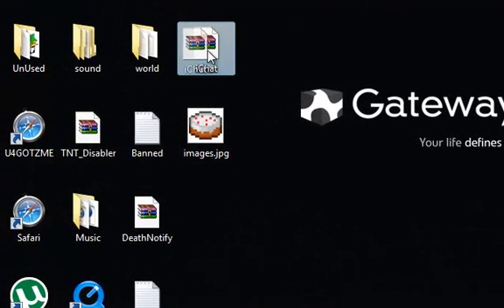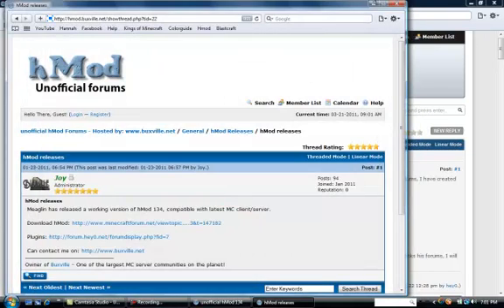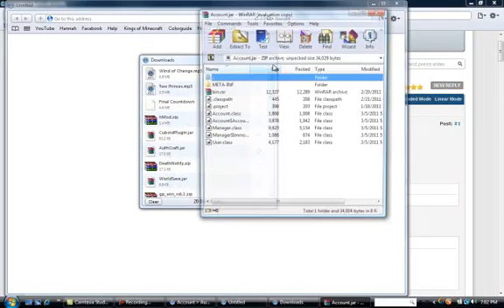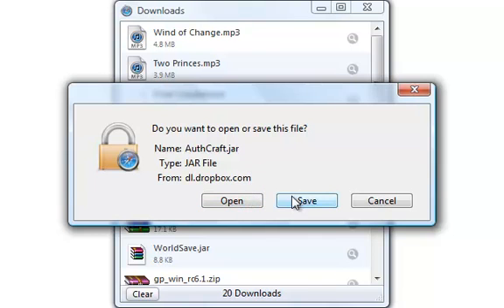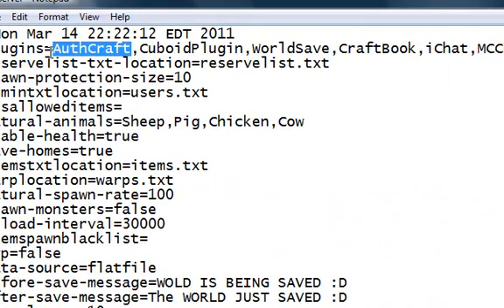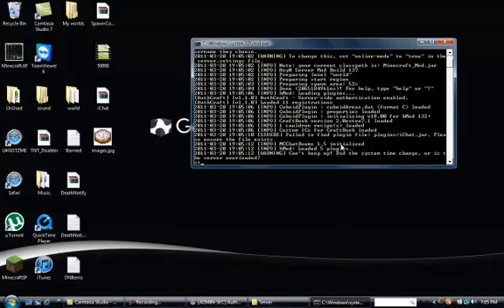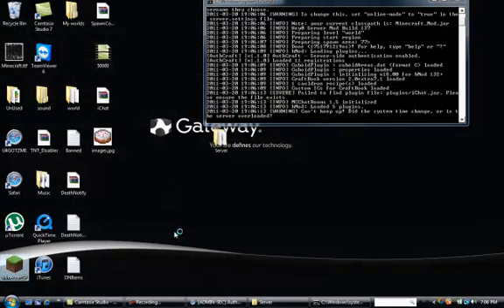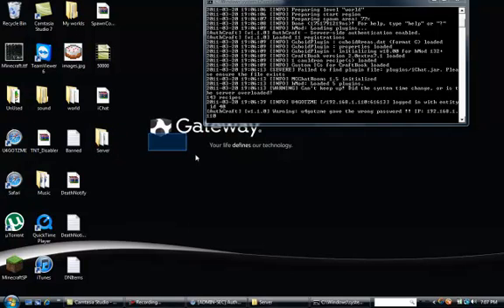how to get AuthCraft for your Minecraft server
AuthCraft
DIRECT LINK TO DOWNLOAD
Not Mine Btw
to see More AMAZING STERFF